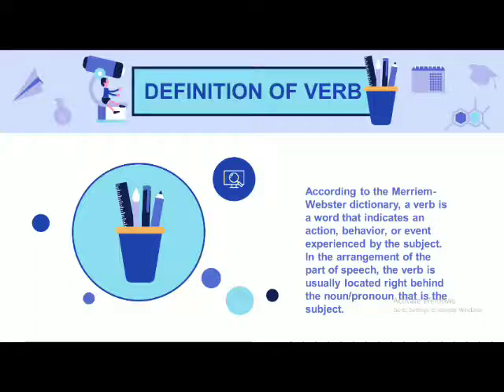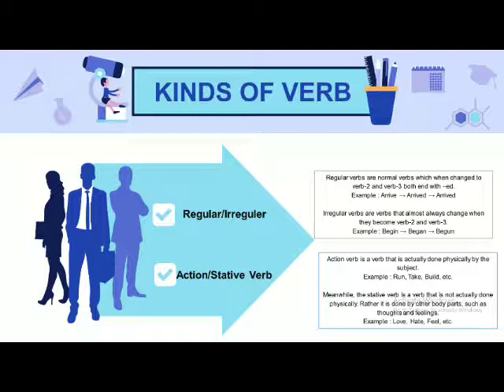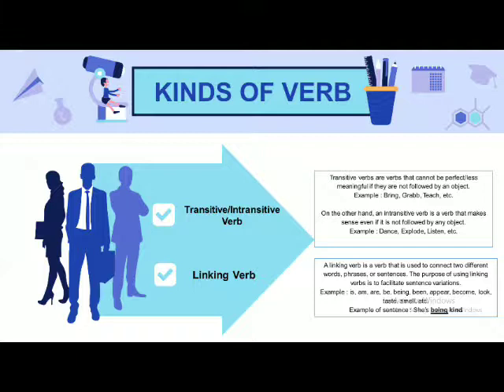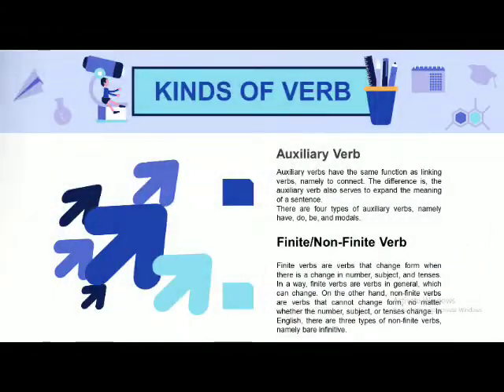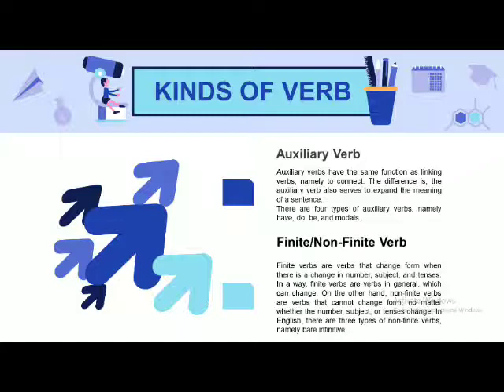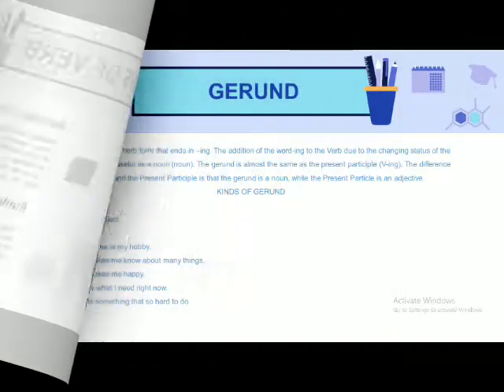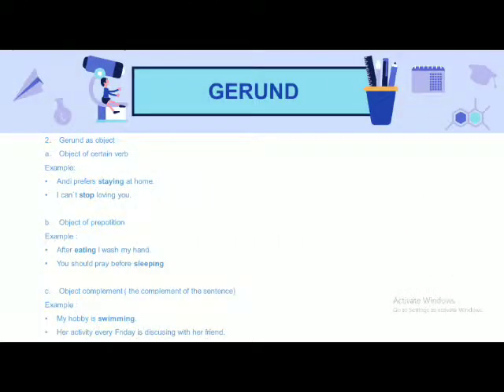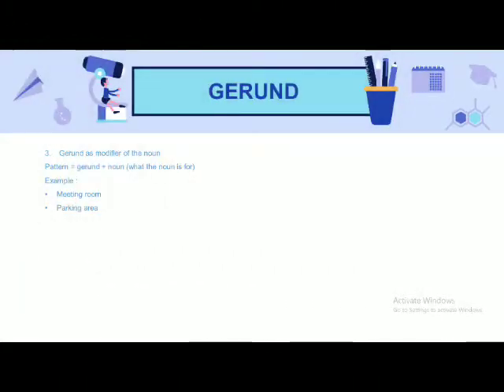VERB & GERUND-AGUSTIN INDRAWATI-212101060013